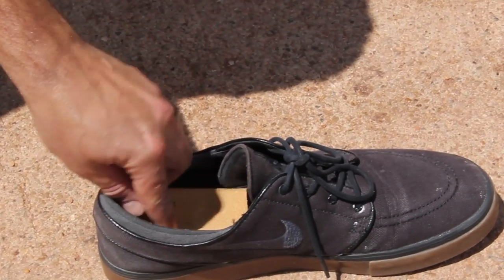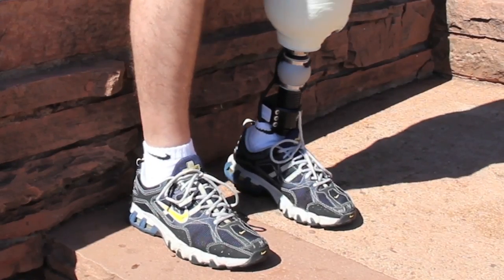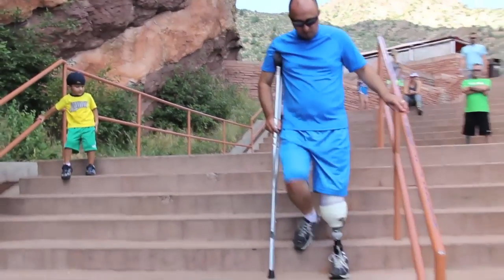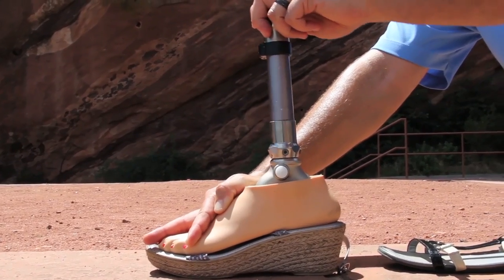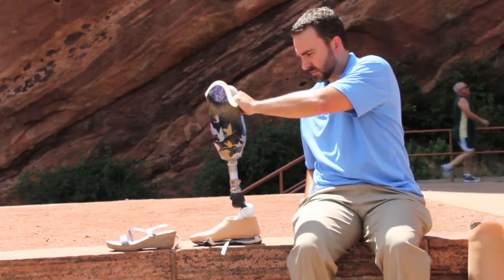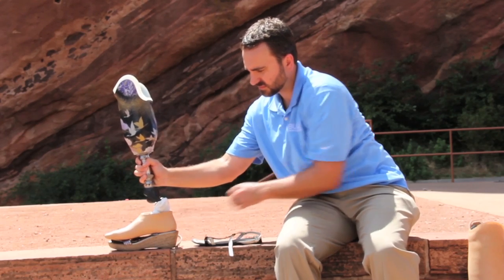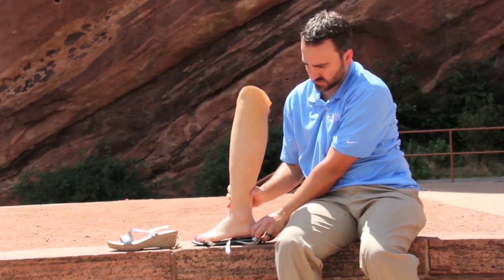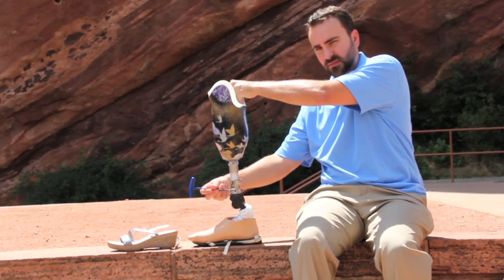Adjusting Heel Height and Changing Shoes for your Prosthesis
You can wear different shoes on your prosthesis. However, it is recommended by experts that they should be of similar heel height for maximum stability. Your prosthesis is paired with a shoe that you provide. In this Bulow OPS video, you can see that by changing your shoe and height of the heel, it can affect the fit of the prosthesis. If you really need a high heel walking shoe, you can use a wedge or an adjustable prosthesis to achieve a balanced heel height.